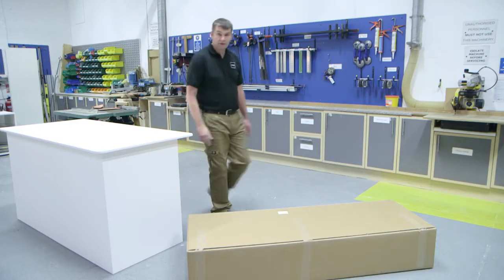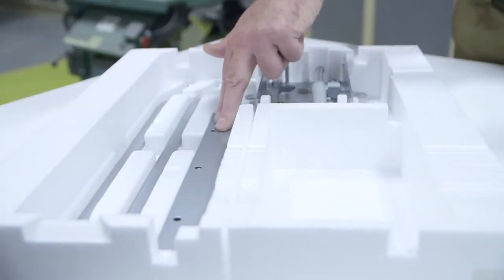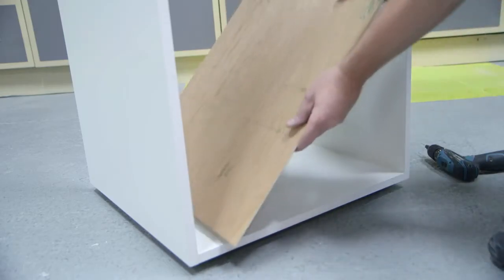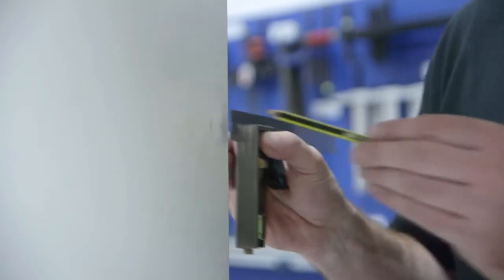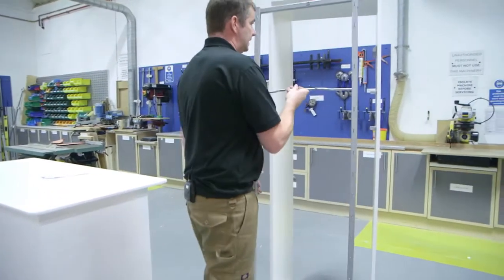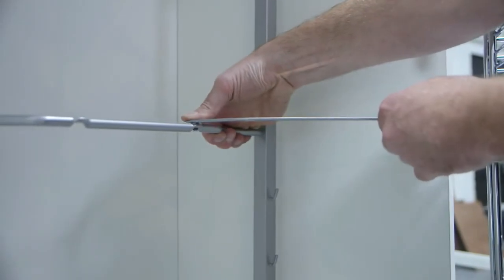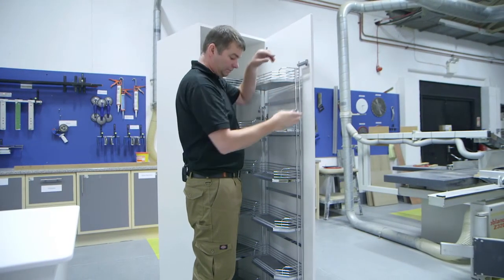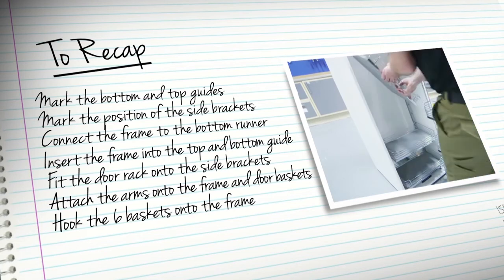How to fit a Kessebohmer Tandem Larder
A helpful step by step video guide for fitting a Kessebohmer Tandem Larder. Produced by PWS Distributors